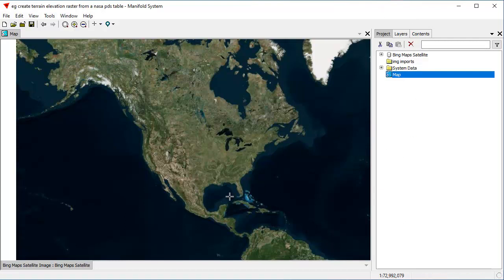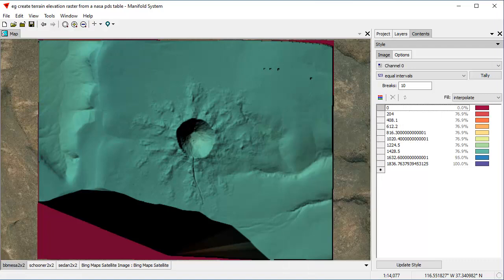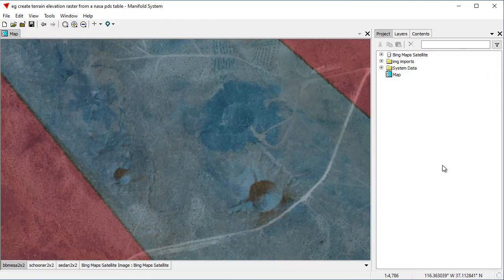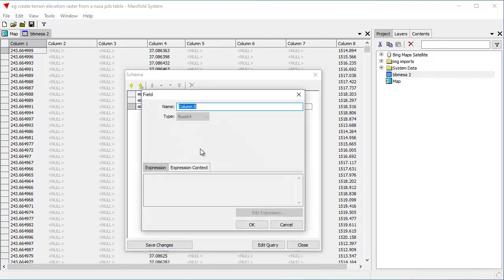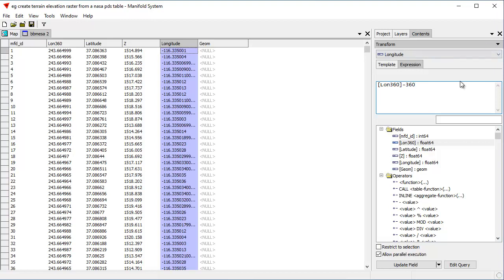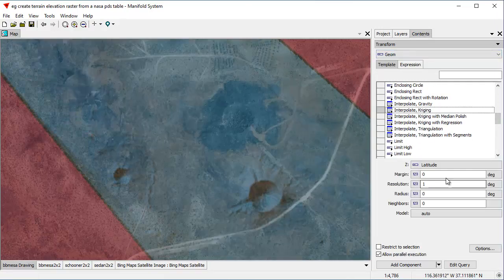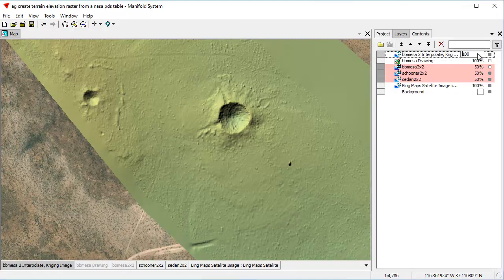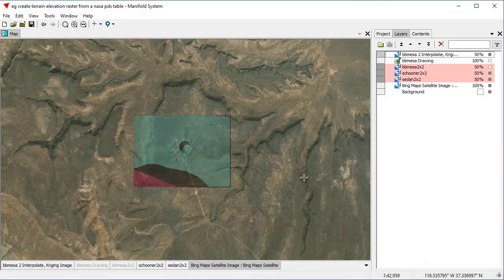Create Terrain Elevation from a NASA PDS Table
Do in six minutes what can take hours in other GIS packages! We import terrain elevation raster data from a NASA PDS archive and style the images with an elevation palette and hillshading. One of the images was wrongly georegistered by NASA, so we import the original LiDAR point data from a table in the PDS archive. We transform the imported table from 0 to 360 degree longitudes into +/-180 longitudes, construct a geometry field, and then we create a drawing from the table that shows the LiDAR point data in the table. Next, we use Kriging to create a terrain elevation raster from the LiDAR point drawing, and then we style that and hillshade it so it can be exactly overlaid on a Bing satellite layer to enhance the satellite photography with terrain relief.  See how Manifold's wonderfully efficient user interface and blisteringly fast parallel performance makes GIS work fast and easy!